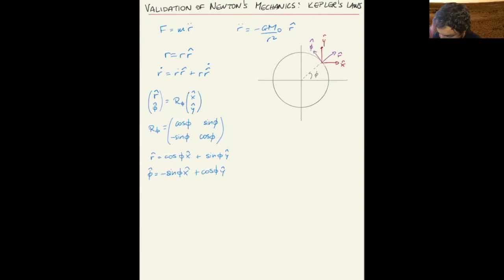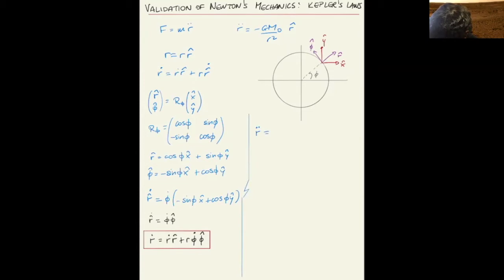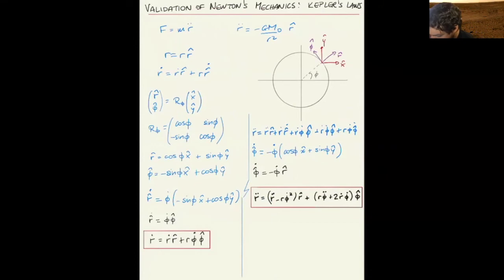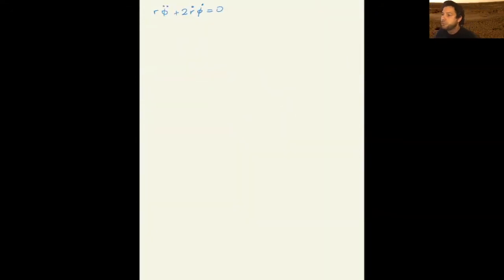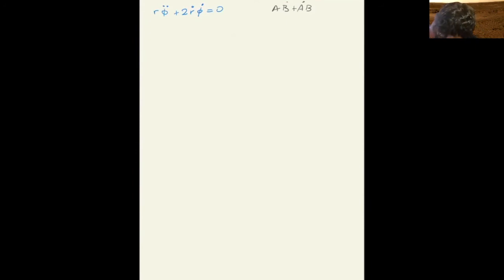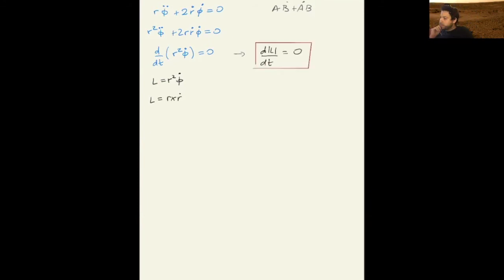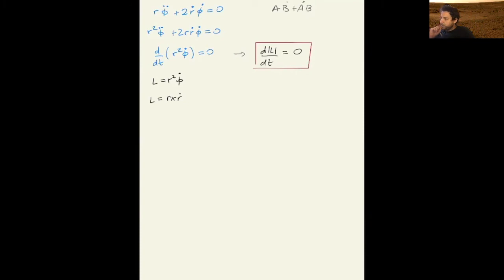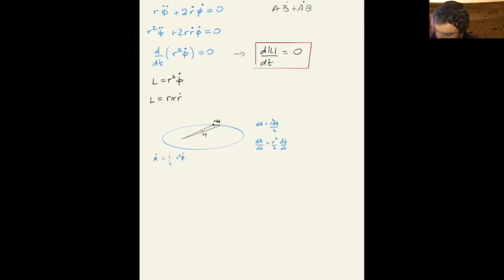ASTR 503 - Class 8 - Video 2 - Conservation of Angular Momentum and Kepler's 2nd Law